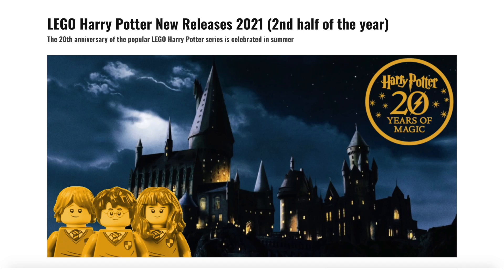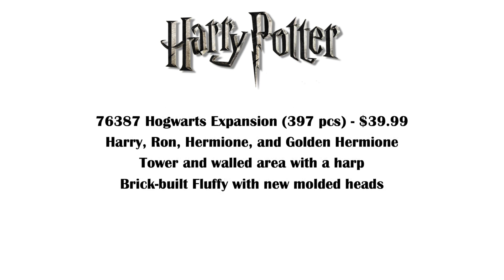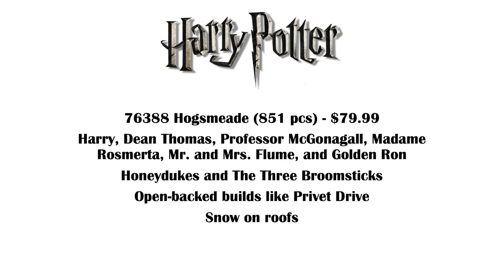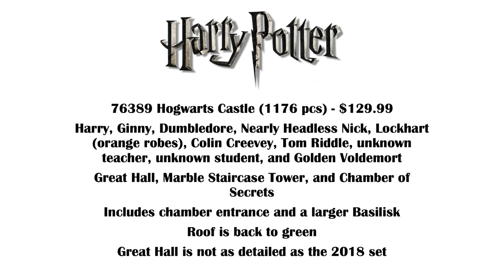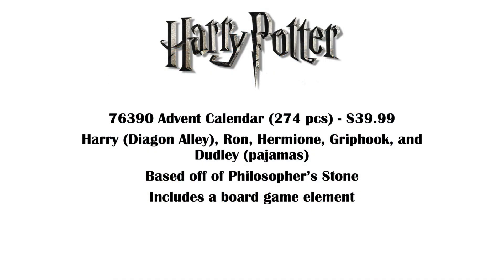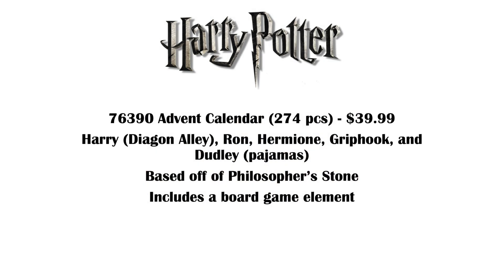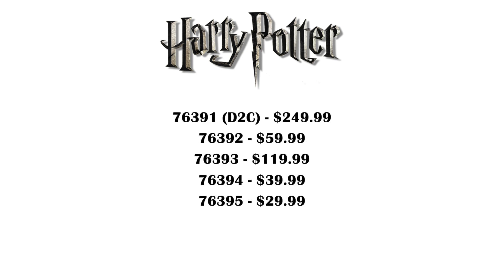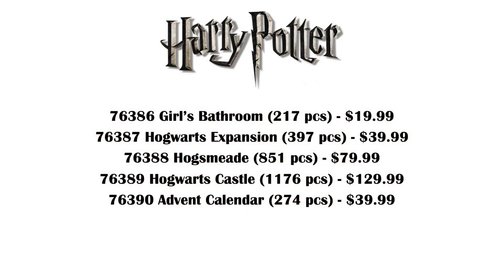LEGO Harry Potter Summer 2021 Set Names! 20th Anniversary Figures, Chamber of Secrets, & Hogsmeade!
Well, golden minifigures seem to be an ongoing theme for LEGO anniversaries this year! These sets sound great but are also slightly disappointing to me.